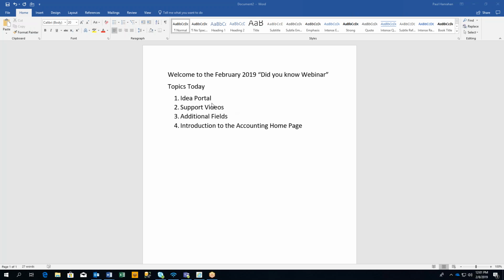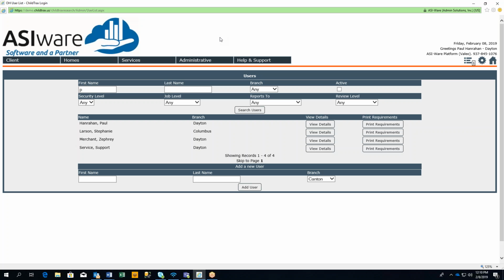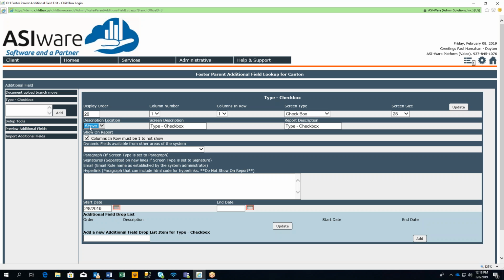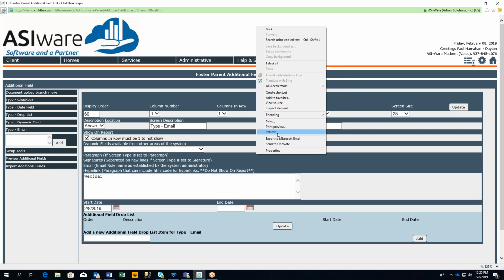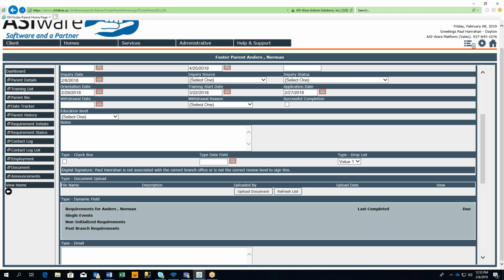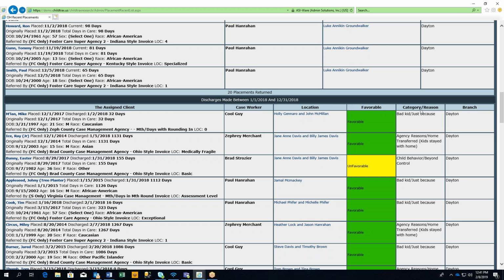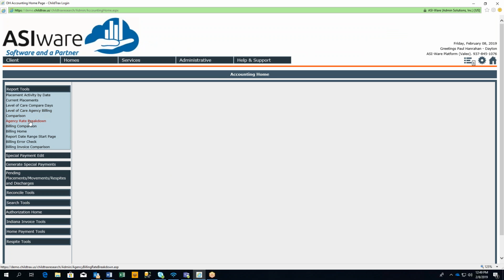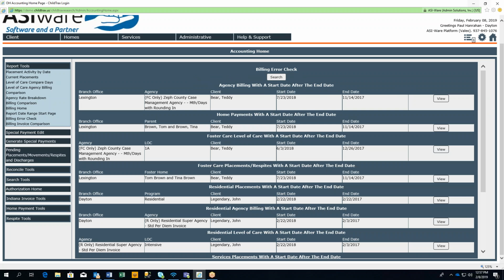Did you know Webinar Valeo February 2019